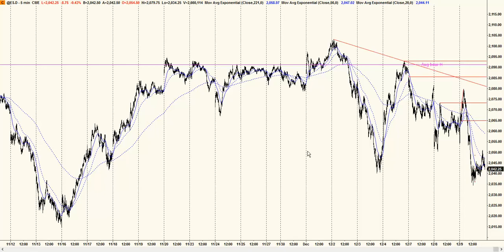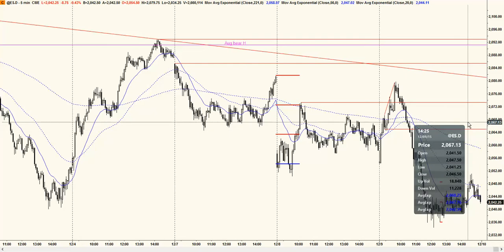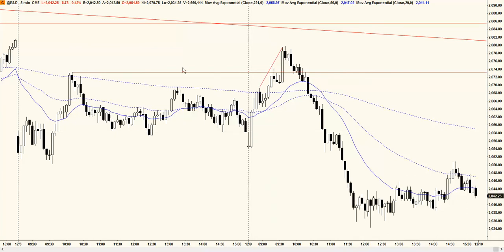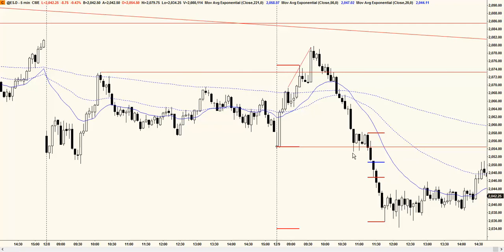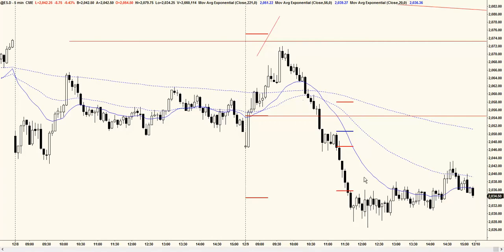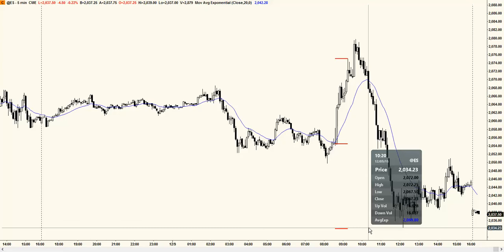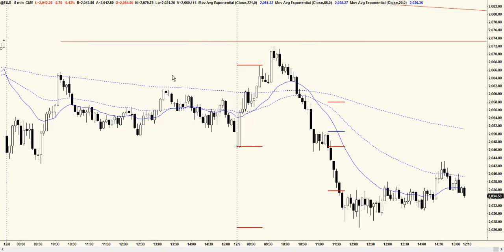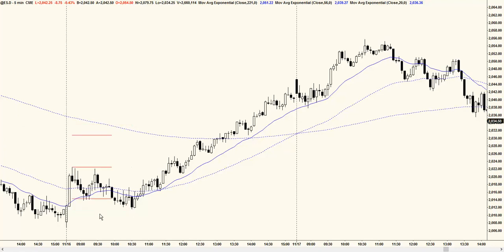Emini Dec 9 2015 analysis